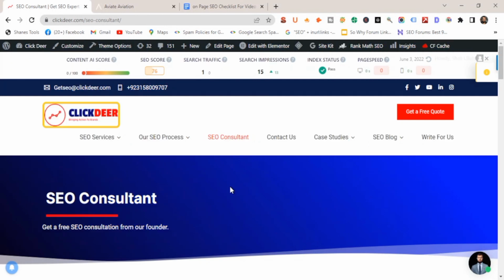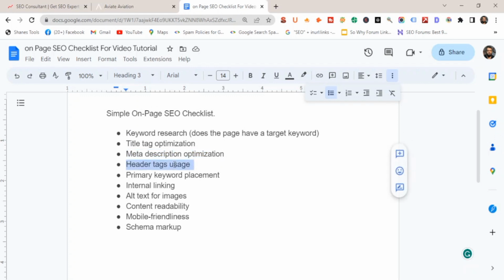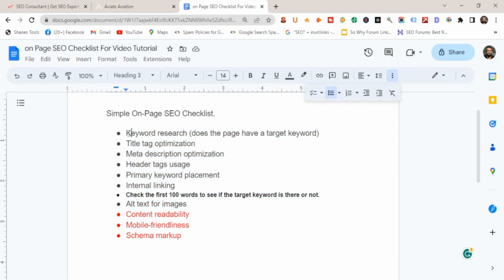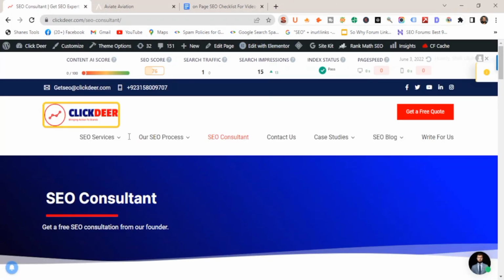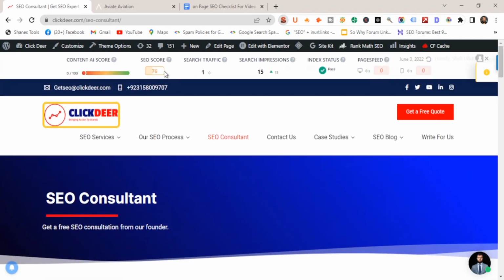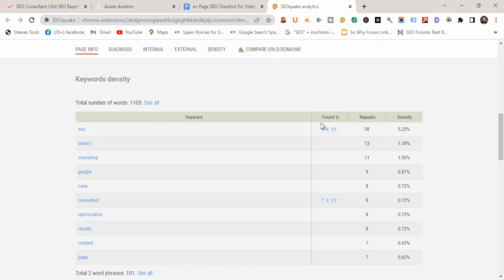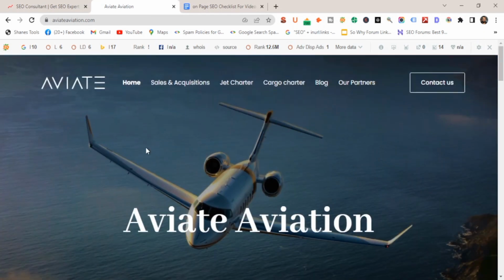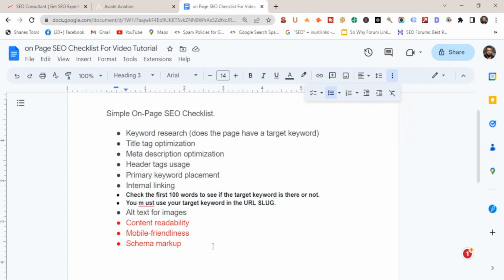🔍 On-Page SEO 101: The Most Effective Techniques to Optimize Your Website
🔍 Struggling to get noticed by search engines? Let me help! 💻 Book a free SEO consultation with me today and let's take your website to the 🏆 of the search rankings.

 Don't miss out on this opportunity to improve your online visibility and drive more traffic to your website! 🚀

FREE DOWNLOADABLE RESOURCES:
1) 10 Link Building Strategies For 2023

Are you looking for ways to improve your website's search engine ranking? Look no further! In this video, we will cover the most effective on-page SEO techniques that will help you optimize your website for search engines. From keyword research to optimizing your meta tags and headers, we'll cover it all. You'll also learn how to improve your website's user experience and increase your page load speed. Don't miss out on this opportunity to improve your website's visibility and attract more organic traffic. Watch now and start optimizing your website for success!

Looking to start your own website? Hostinger has got you covered! Don't wait any longer, take the first step towards building your online presence today!